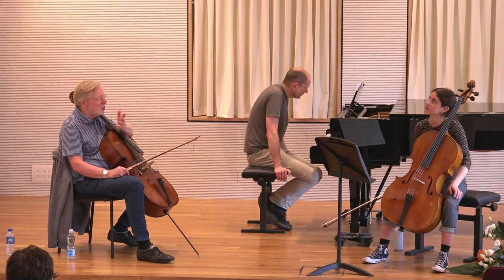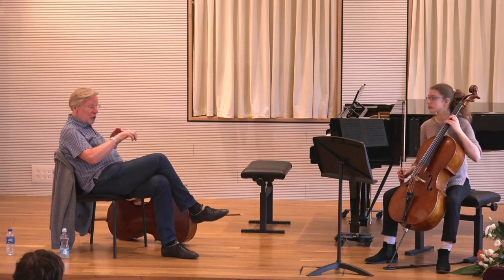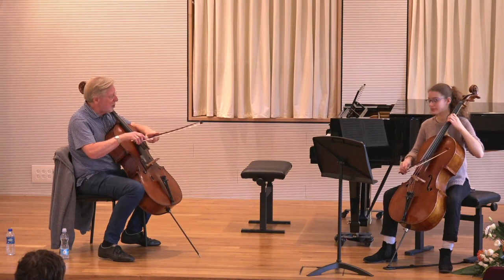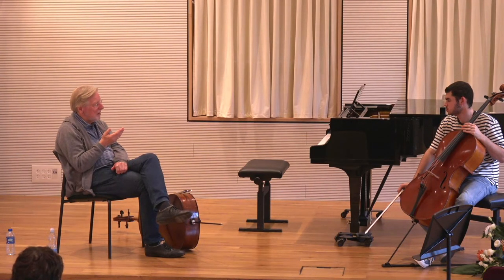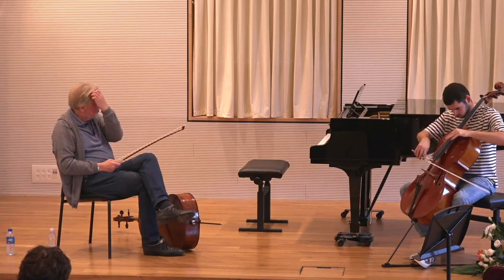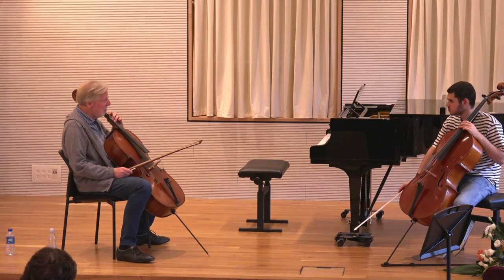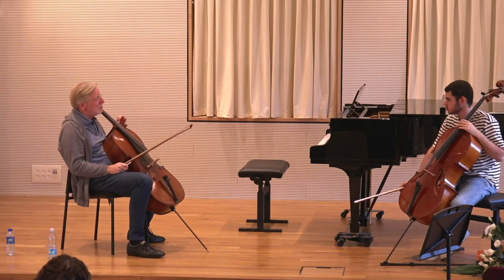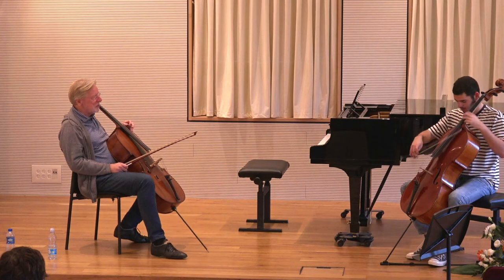March 9, 2023, Master-class with Frans Helmerson: The Festival פסטיבל קשת ערן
Live broadcast from Raanana Pais Music Center